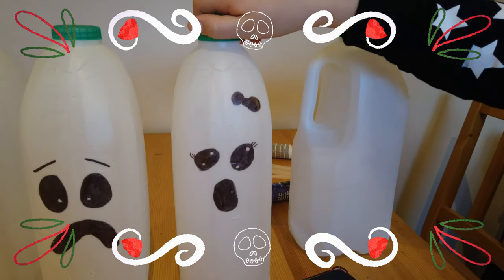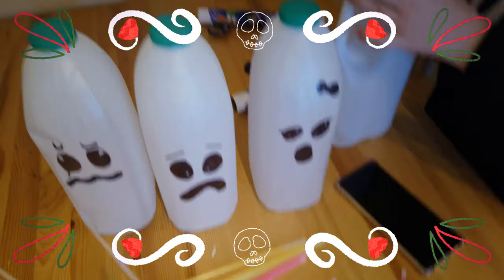DIY HALLOWEEN CRAFT | CUTE GHOST MILK BOTTLES/CARTONS | ABAJAM TV EP 89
DIY light-up Ghost Milk Bottles/Cartons for outside Halloween crafts.

Easy to make and super cheap to do with the family and a great addition to the pumpkins outside your house this Halloween.

You will need:
Empty Milk Cartons,
Glow Sticks and a
Permanent marker.